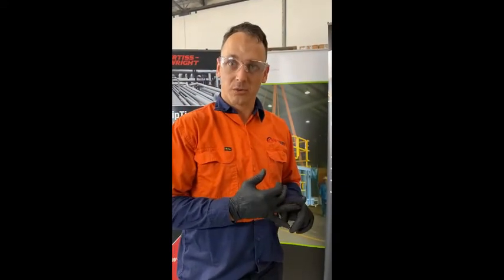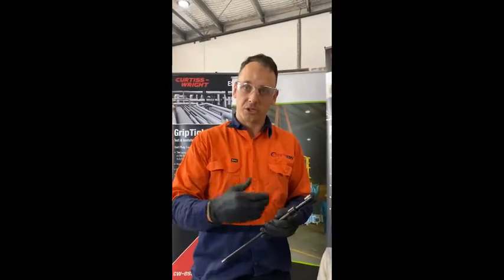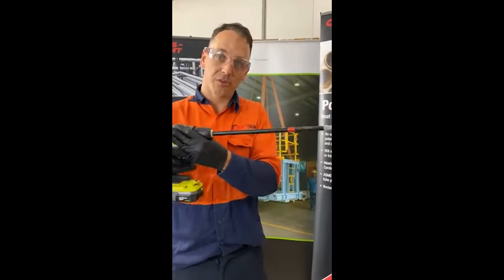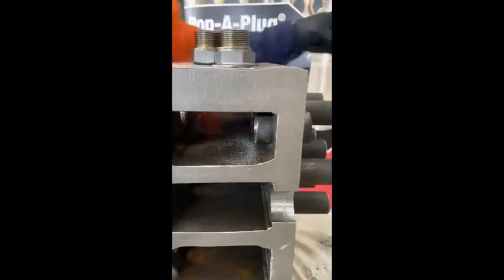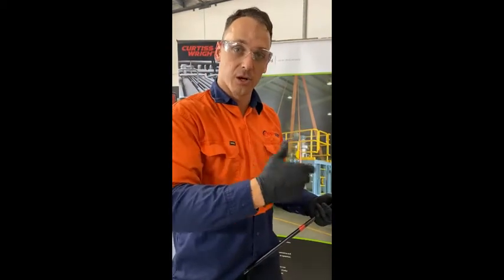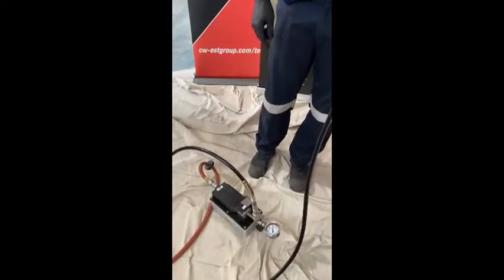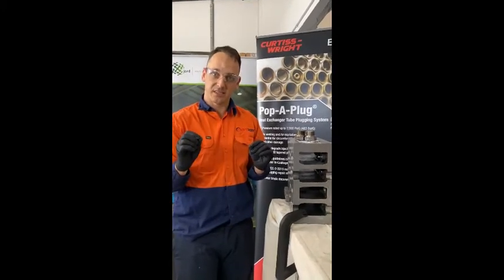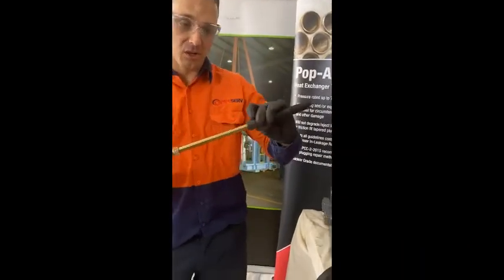Pop A Plug Installation and Removal Demonstration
Pop A Plug Installation and Removal Demonstration for the repair of heat exchangers.